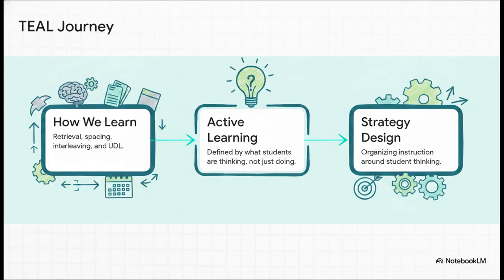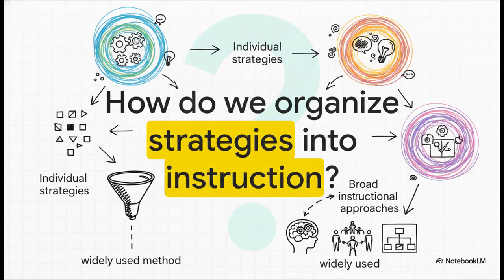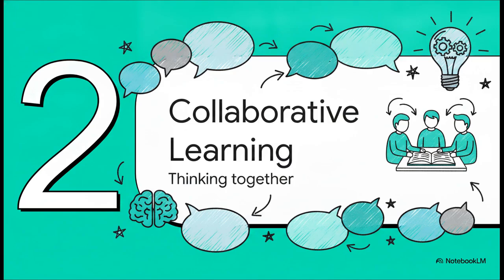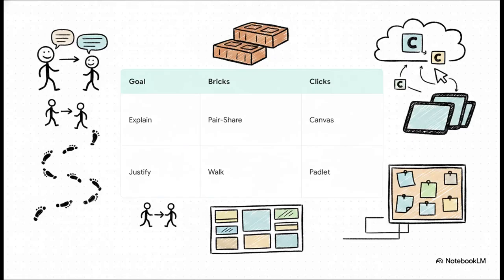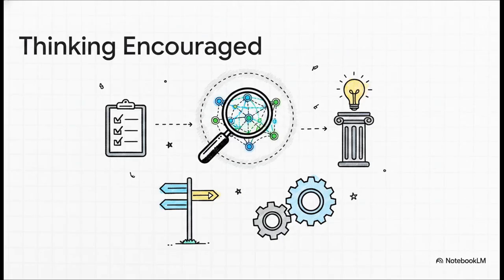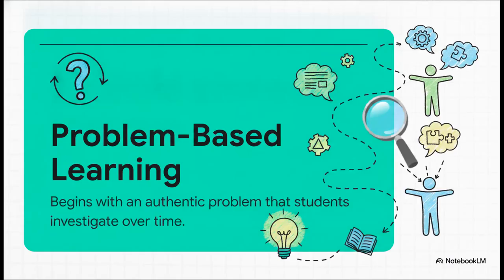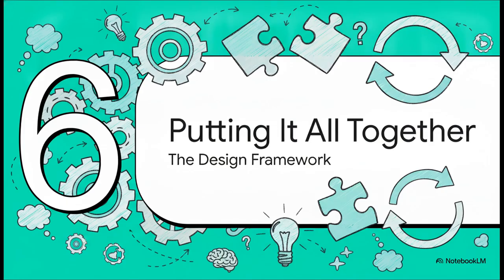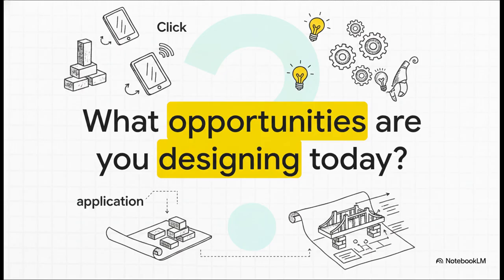Active Learning Approaches